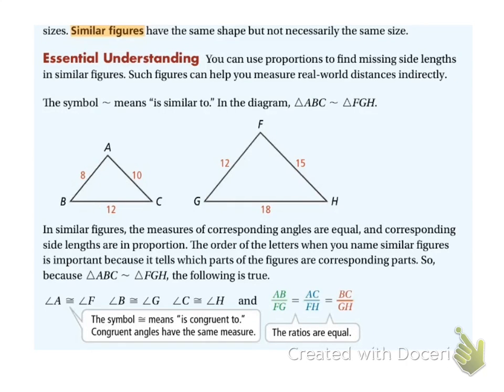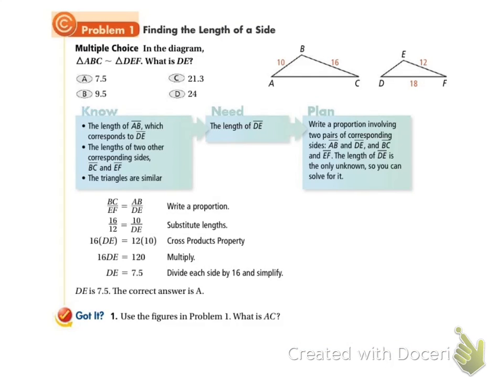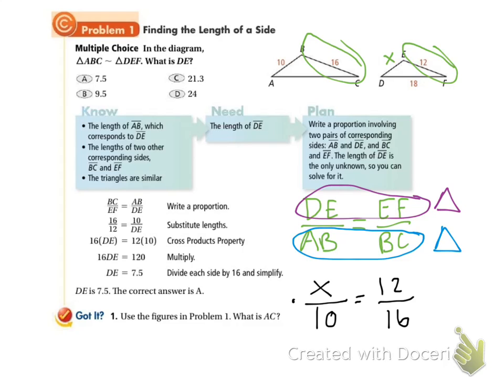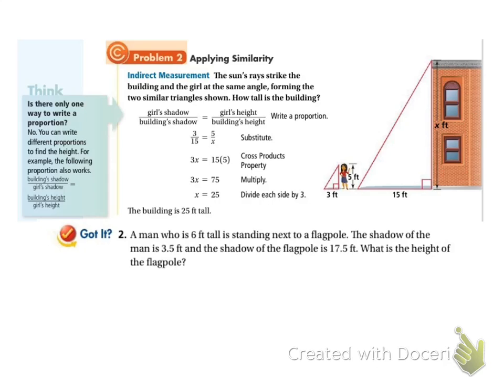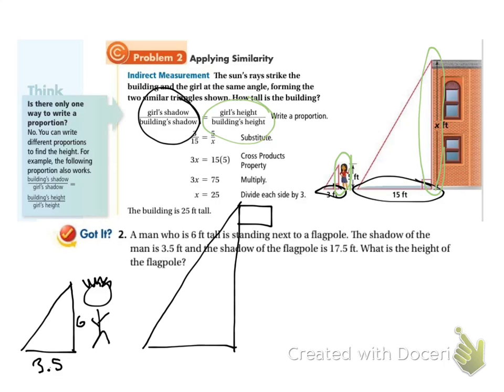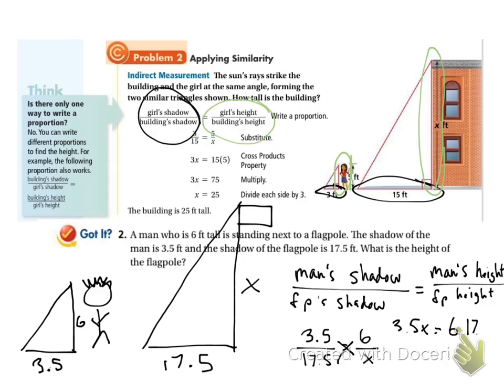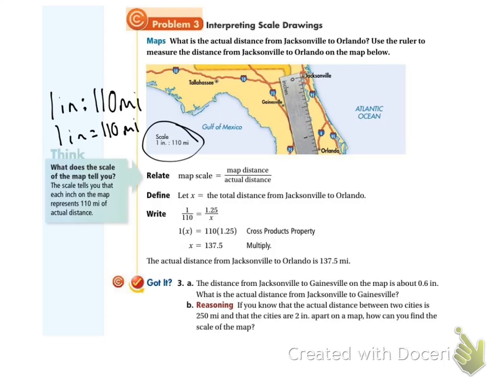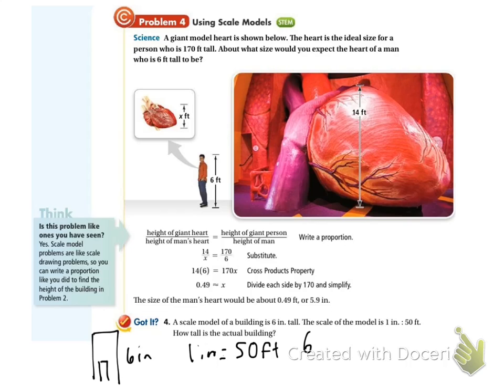Algebra 2.8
2.8